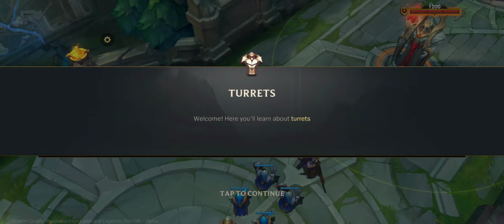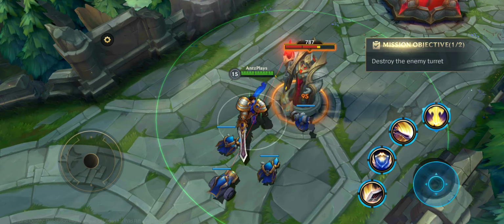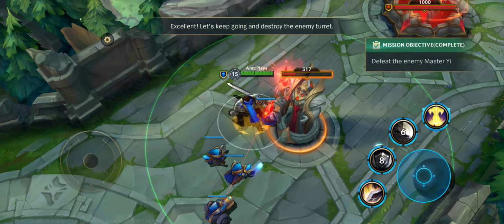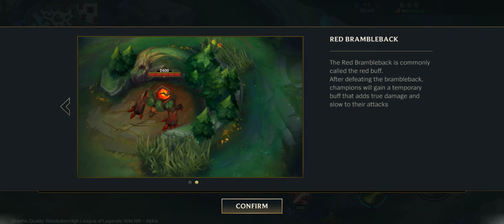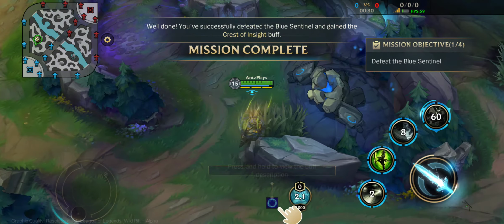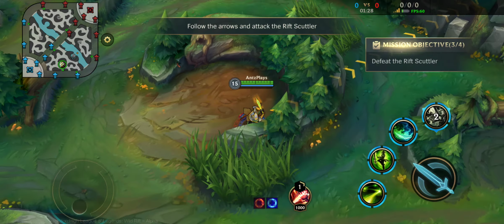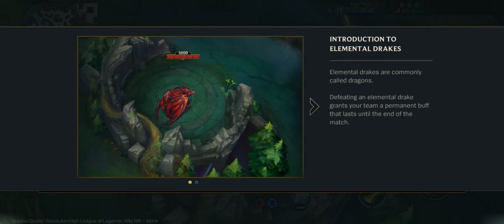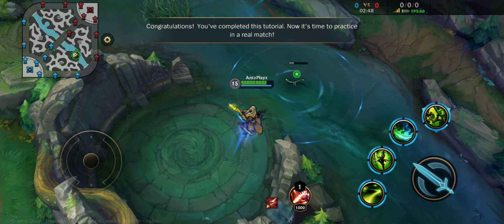Turrets and Jungle Monsters | Wildrift Beginner's Guide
This is originally from LOL WildRift Beginner Guide